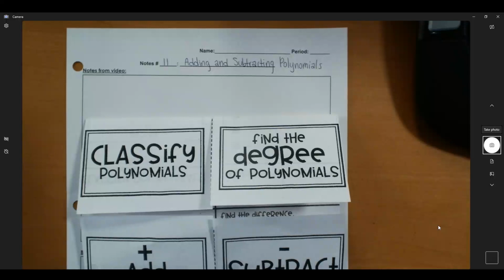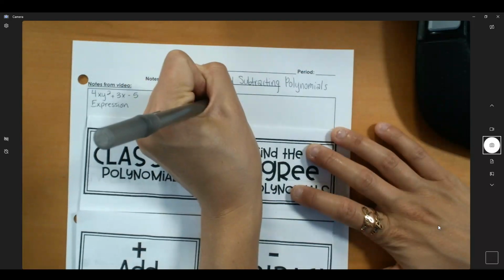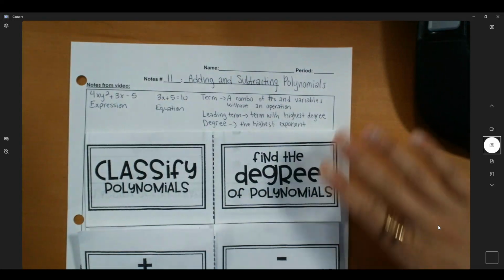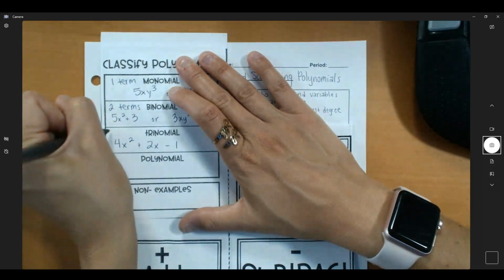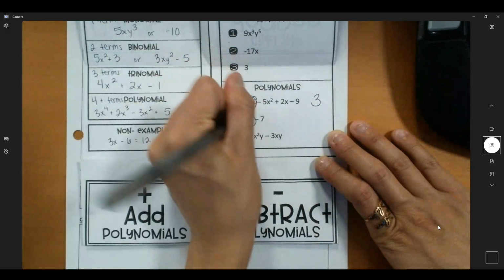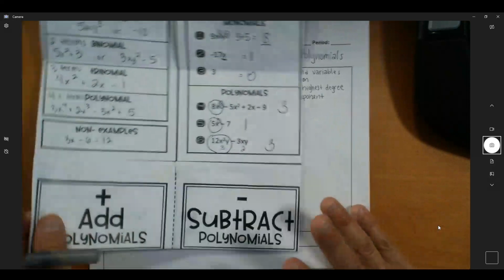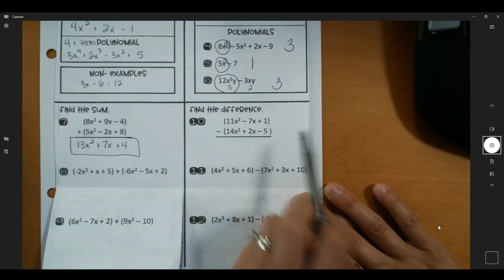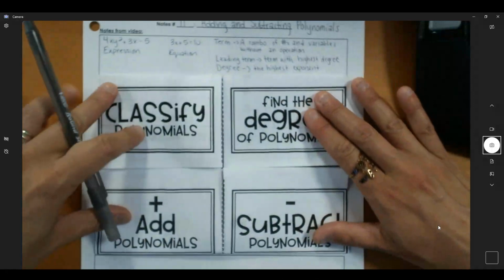IM 2/2E Unit 2: Notes #11 Operations of Polynomials Part 1, Adding and Subtracting Polynomials